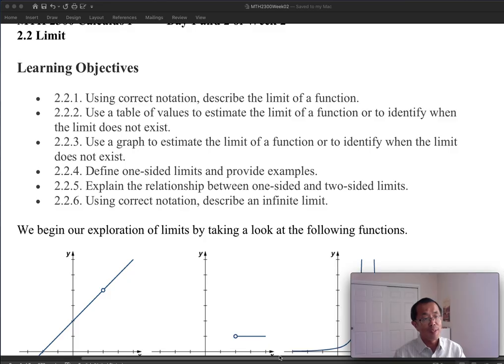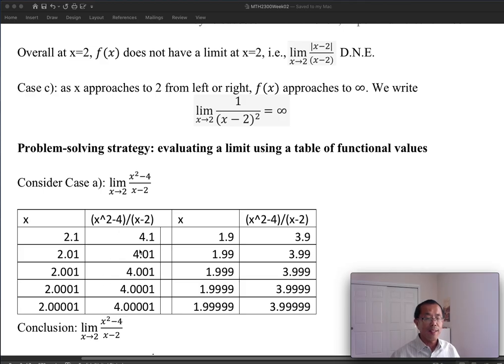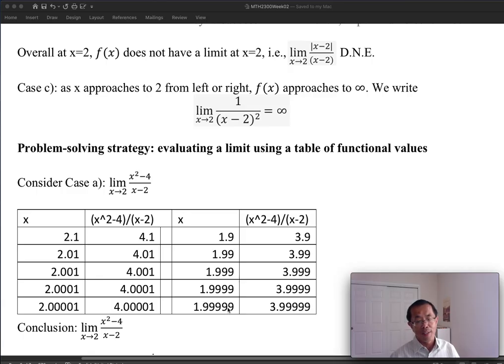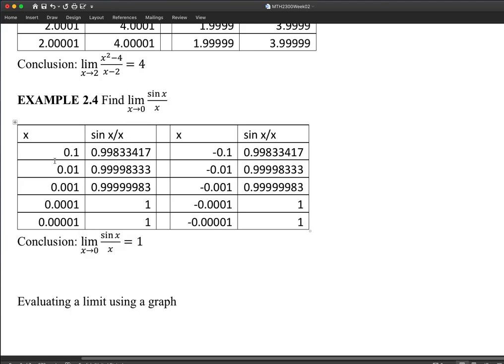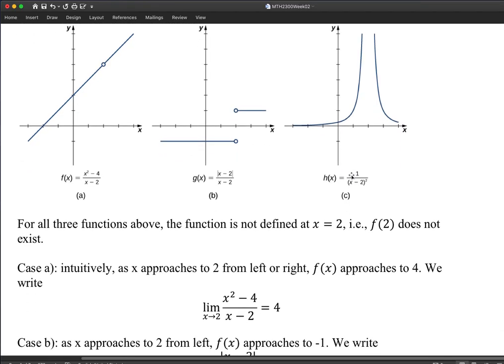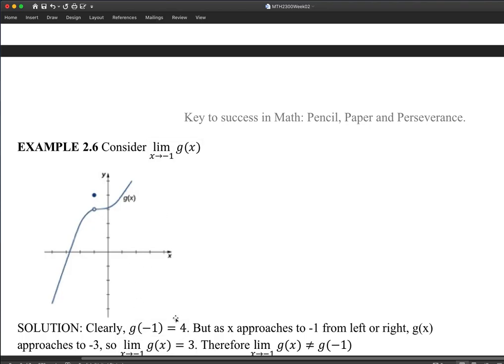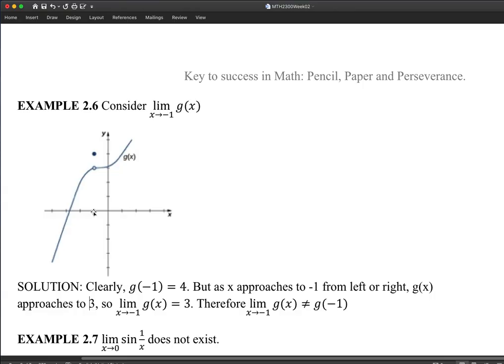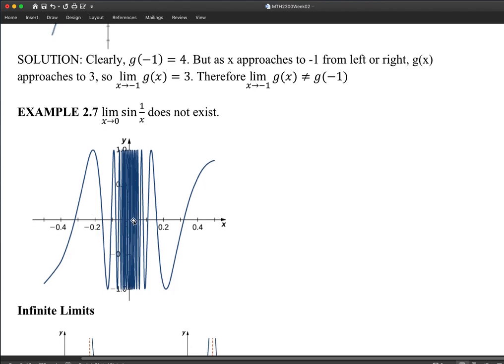C1_2_2LimitsP2